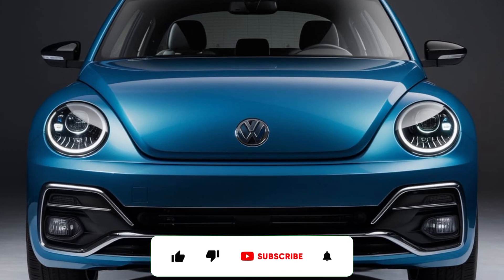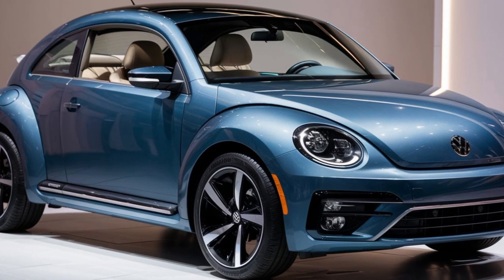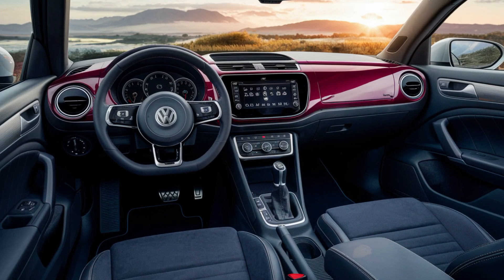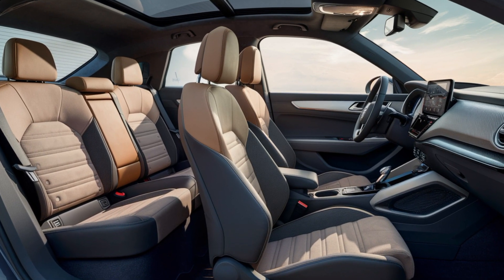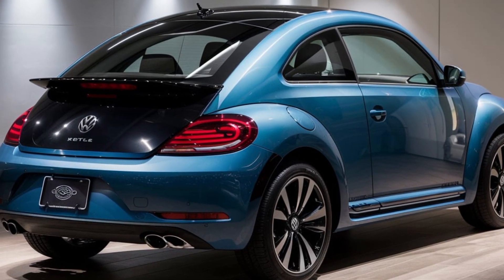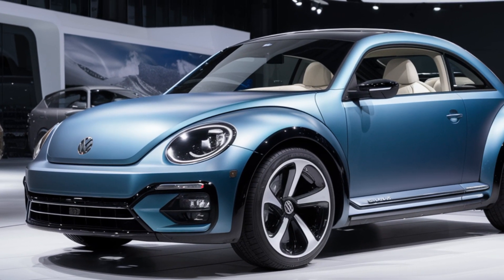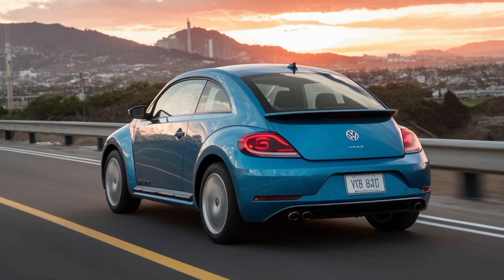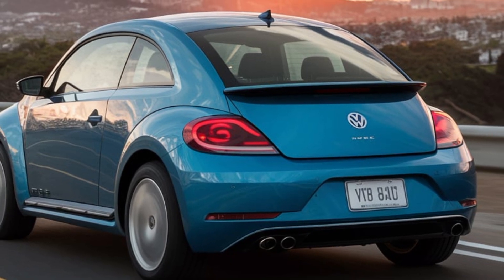Reviving An Icon: The 2025 Volkswagen Beetle’s Modern Twist On A Classic Design - First Look!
Description:
The 2025 Volkswagen Beetle marks the triumphant return of an automotive icon, blending nostalgic design cues with modern technology. This latest iteration stays true to the Beetle's classic silhouette, featuring its signature rounded shape and compact dimensions. The new Beetle is powered by an efficient electric drivetrain, reflecting Volkswagen's commitment to sustainability and innovation.

Inside, the Beetle boasts a spacious, tech-savvy cabin with a digital cockpit, intuitive infotainment system, and advanced driver-assistance features. High-quality materials and customizable ambient lighting enhance the overall driving experience, offering a blend of retro charm and contemporary comfort.

Performance-wise, the 2025 Beetle offers responsive handling and a smooth ride, making it perfect for both city driving and longer journeys. Its electric powertrain provides a respectable range, ensuring practicality for everyday use.

Volkswagen has also focused on safety, equipping the Beetle with a comprehensive suite of safety technologies, including automatic emergency braking, lane-keeping assist, and adaptive cruise control.

In summary, the 2025 Volkswagen Beetle is a harmonious blend of past and future, delivering classic style with modern efficiency and advanced features, ensuring it appeals to both longtime fans and new drivers seeking a unique, eco-friendly vehicle.

Cover titles:

1. **"The Icon Returns: Unveiling the 2025 Volkswagen Beetle"**
2. **"Retro Meets Future: Inside the All-New 2025 Volkswagen Beetle"**
3. **"Electrifying the Classic: A First Look at the 2025 VW Beetle"**
4. **"Why the 2025 Volkswagen Beetle is the Best of Both Worlds"**
5. **"Reviving an Icon: The 2025 Beetle’s Modern Twist on a Classic Design"**
6. **"Nostalgia and Innovation: The 2025 Volkswagen Beetle Experience"**
7. **"From Past to Future: How the 2025 Beetle is Redefining Retro"**
8. **"The Evolution of a Legend: Meet the 2025 Volkswagen Beetle"**
9. **"Volkswagen's Electric Revolution: The 2025 Beetle Revealed"**
10. **"Timeless Style, Modern Power: Discover the 2025 VW Beetle"**